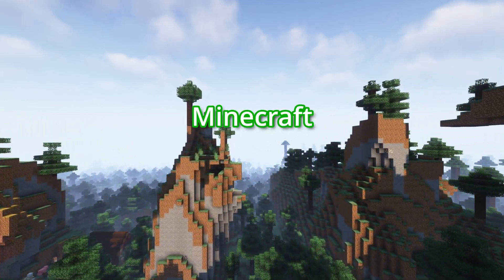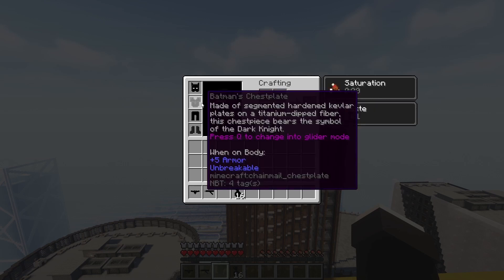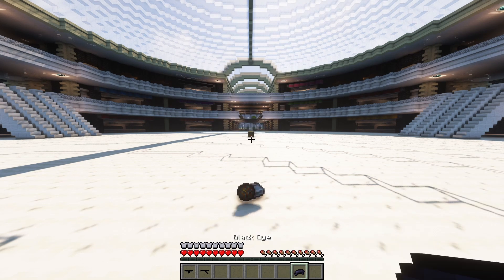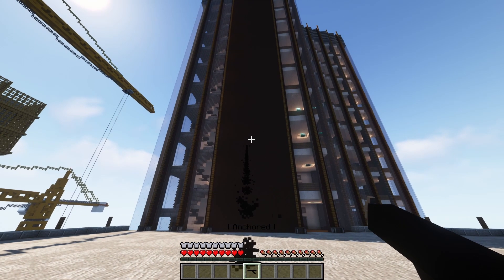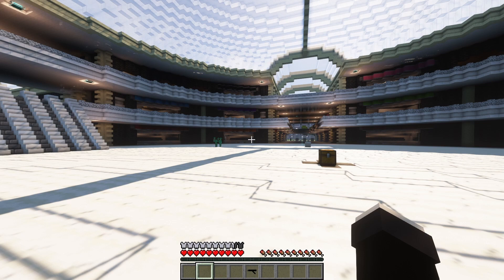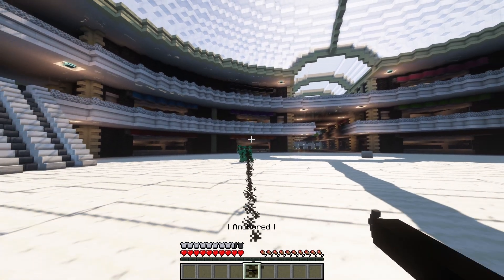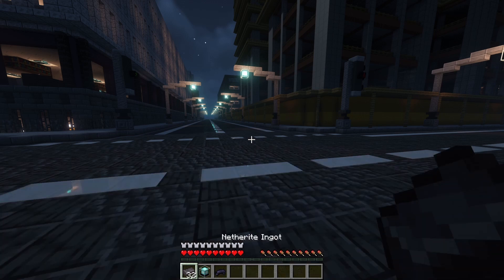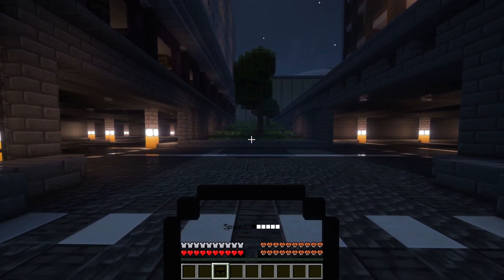I coded The Batman into Minecraft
Today I showcase my Minecraft Datapack inspired by The Batman movie! Check out of his abilities here!

Download the Resource pack here (NOTE: The resource pack needs Optifine for full compatibility. The commands will work without the textures, however the models will appear as black and purple cubes. This was made for 1.18.2 Optifine) :